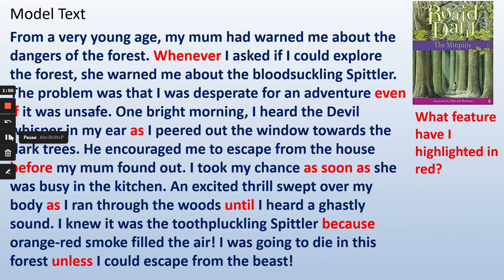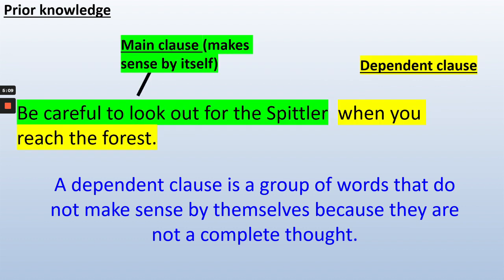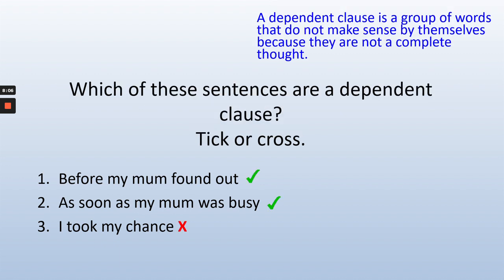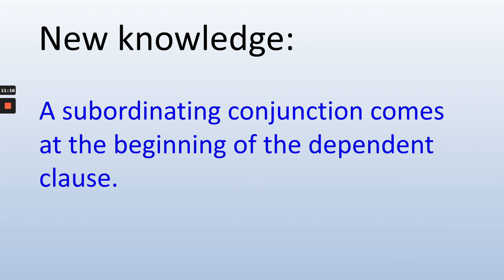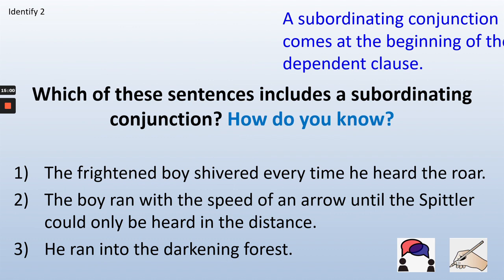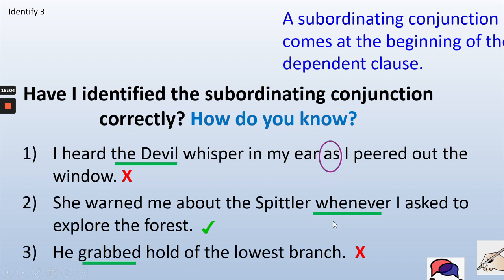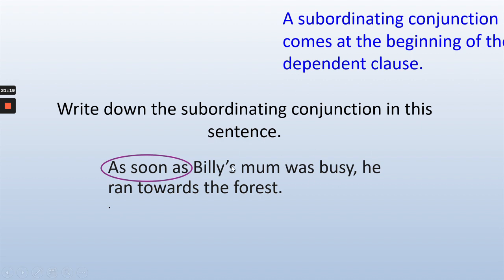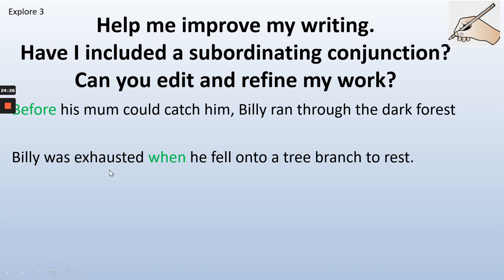Year 3 Minpins Lesson 6 01 03 21